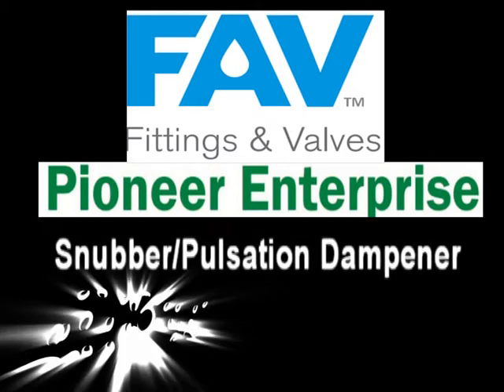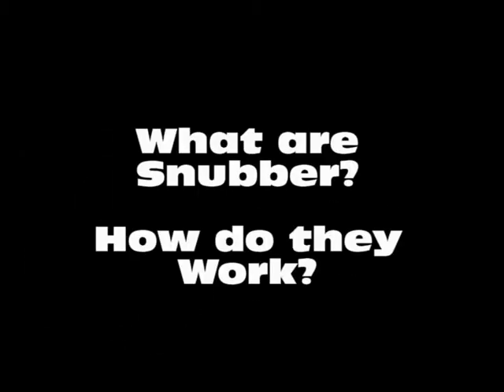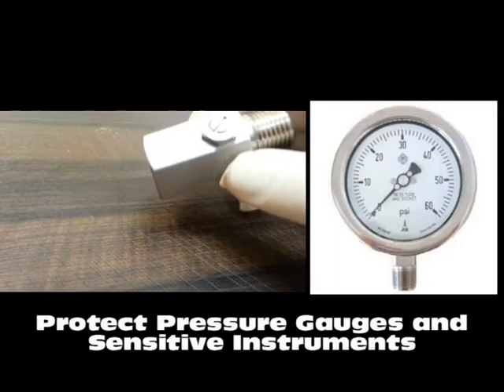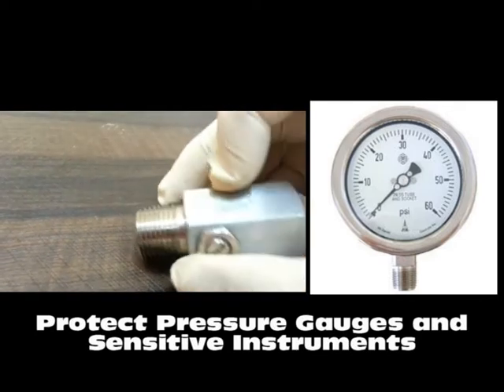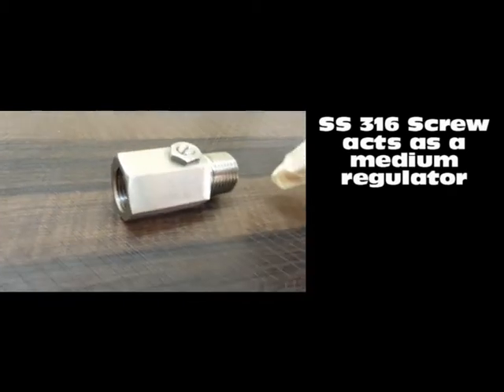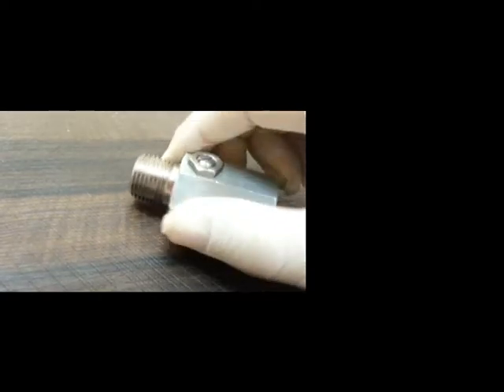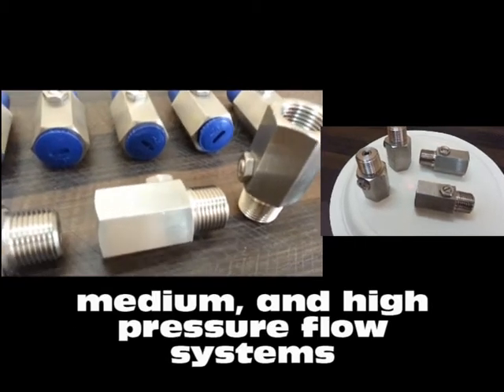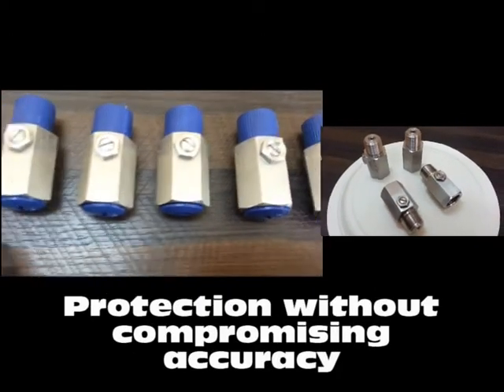Snubber or Pulsation Dampener - protects pressure gauges and instruments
FAV’s innovative manufacturing unit, offers an accessory that will increase the life span of Pressure instruments. Snubber are designed to protect pressure instruments from sudden pressure changes and fluctuations of pressuring fluids. Thus sudden pressure changes are damped before they reach the pressure sensing element to minimize stress on it and giving longer life. You can use this with any instruments subjected to rapidly fluctuating pressure or sudden shock pressures.

Common Sizes for Pressure Gauge Snubber Snubber are 1/4″,3/8″ & 1/2″ NPT /BSP